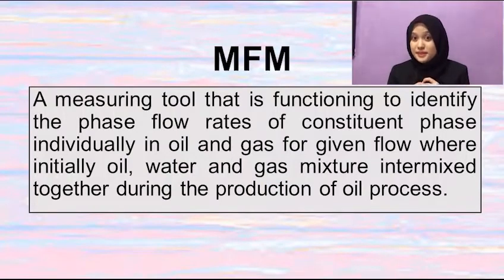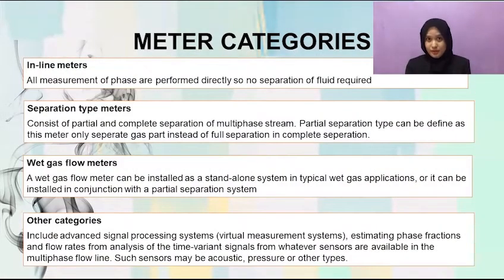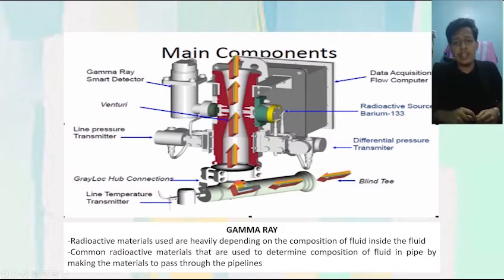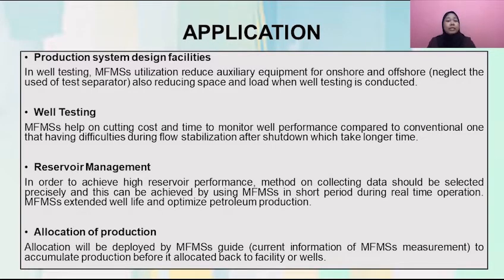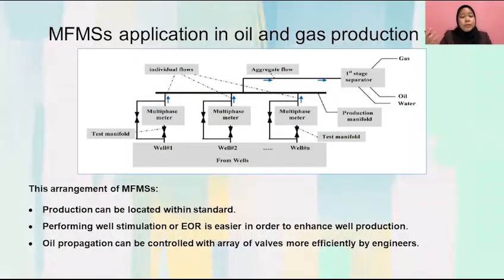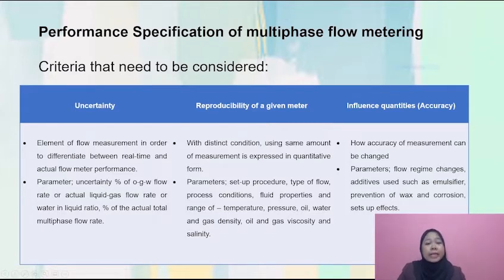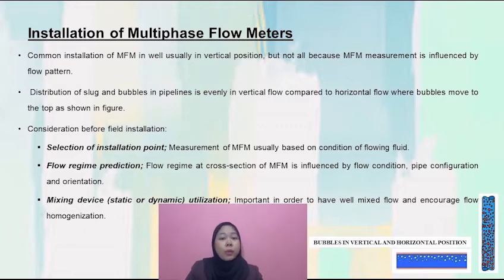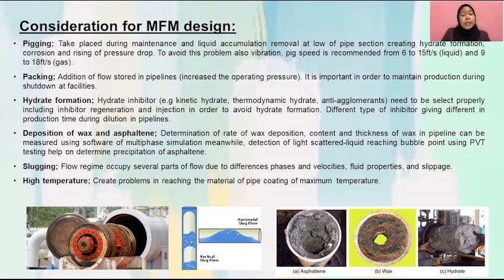Petro Production MFMs